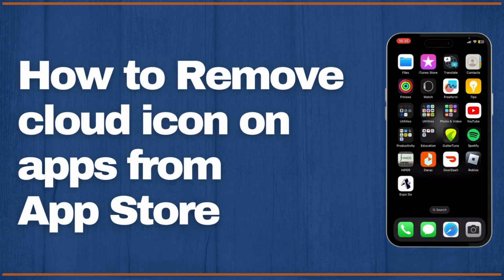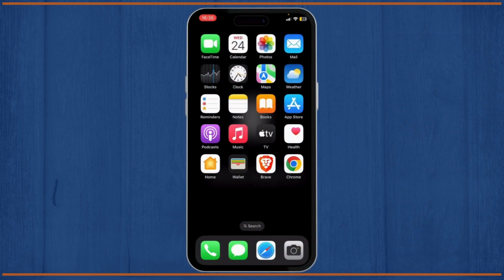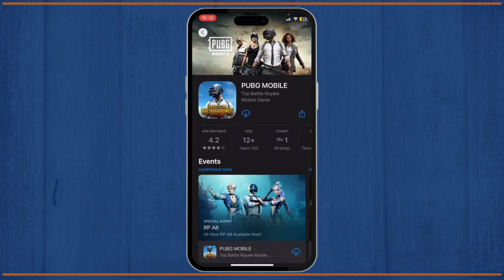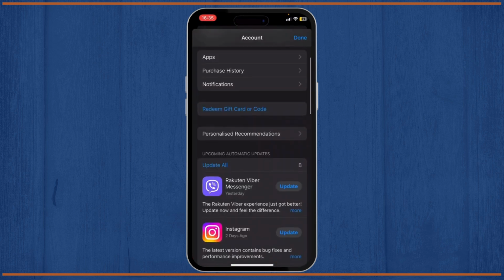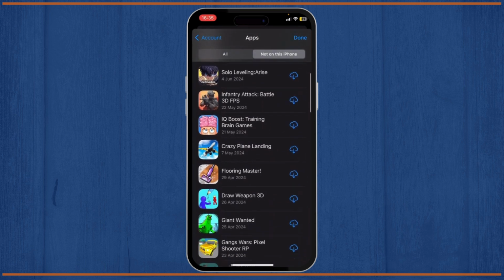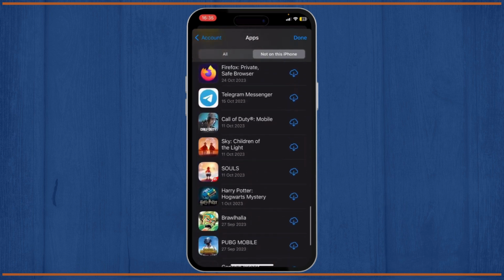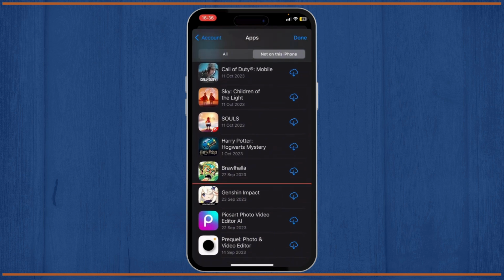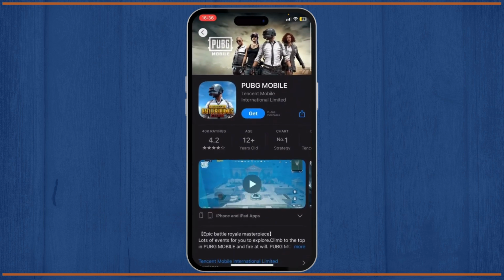How to Remove Cloud icon on Apps from App Store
Learn how to remove the cloud icon on apps from the App Store in this quick and easy guide! If you're seeing a cloud icon next to apps on the App Store, it means the app was previously downloaded but is no longer on your device. Whether you're asking, "How do I get rid of the cloud icon on my apps?" or want to manage your app downloads, this tutorial has you covered. Watch now to clean up your App Store and manage your apps effectively.

Timestamps:

00:00 How to Remove Cloud Icon on Apps from App Store
00:10 What Does the Cloud Icon on Apps Mean?